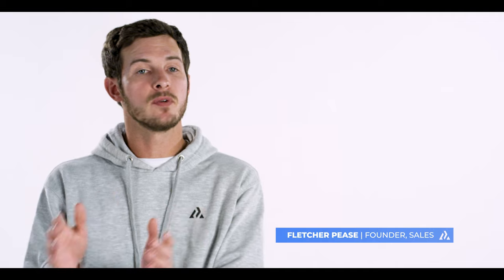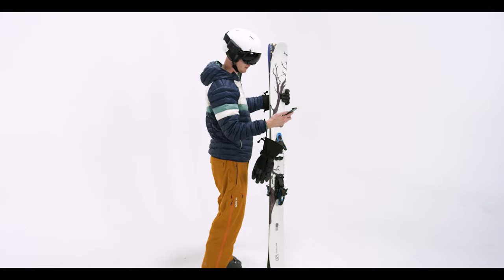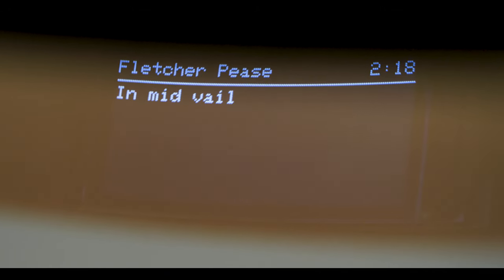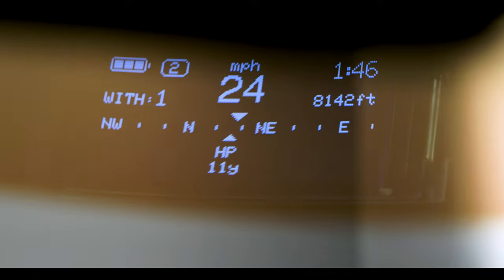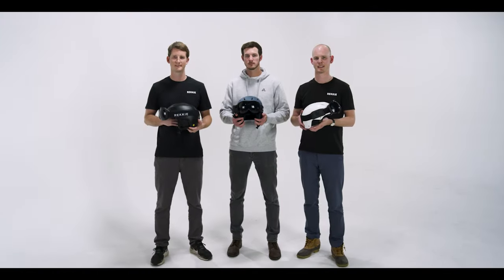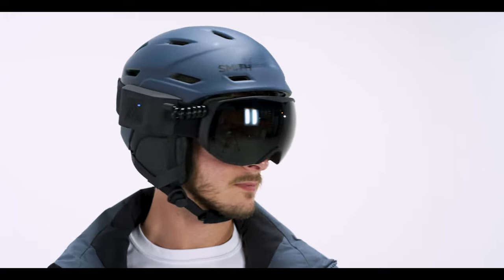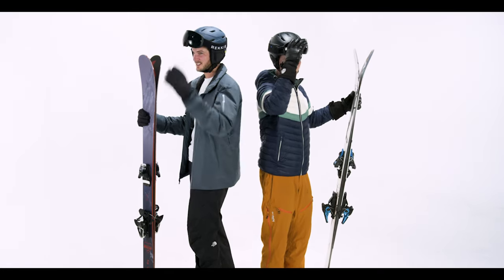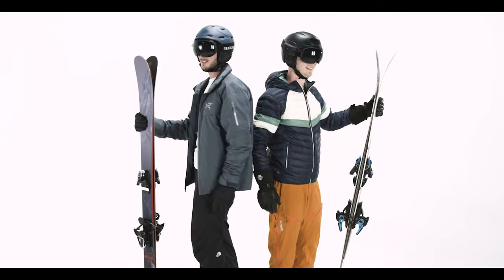REKKIE Founders Story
When you’re on the mountain, every second counts. REKKIE Smart Snow Goggles are designed to help you get more out of your day on the slopes. A transparent heads up display lets you track friends, read text messages, view stats, control music, and much more, all with the touch of a glove-friendly button.